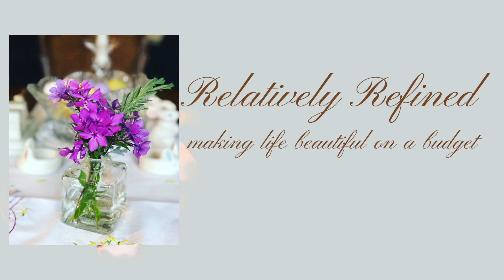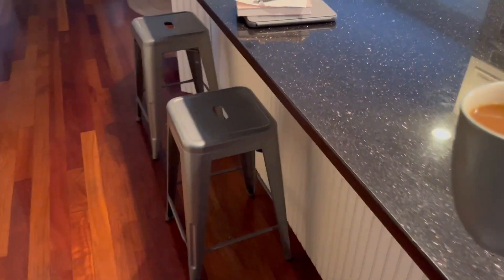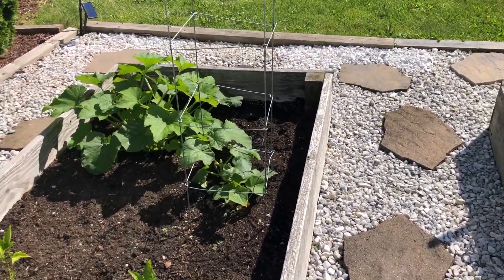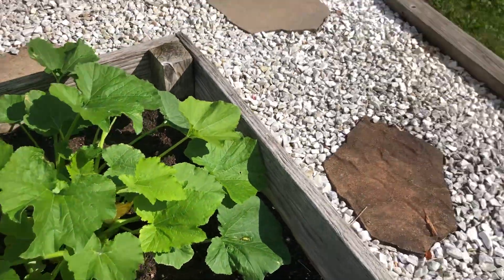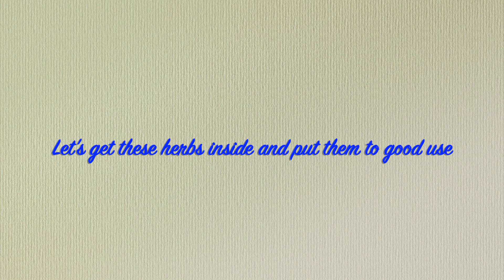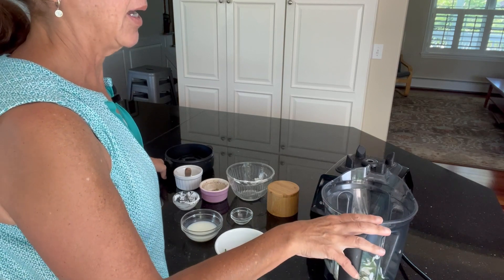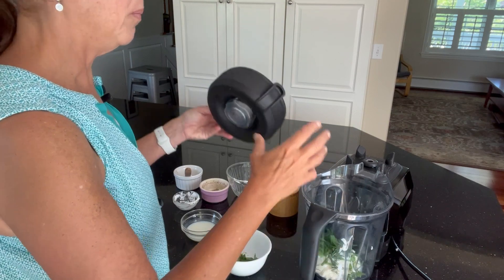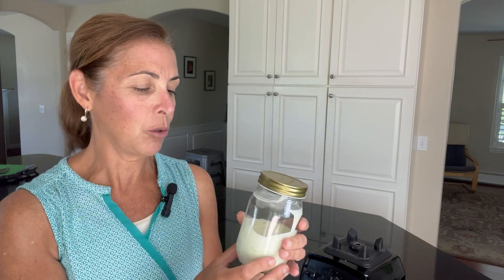SIMPLE SUMMER PLEASURES! EASY SALAD DRESSING RECIPE, HERB GARDEN tips and MORE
Start the morning with me on a beautiful VT summer day.

Easy Garden Herb Salad Dressing/ Dip
     1/2 cup good mayonnaise
     1/4 cup sour cream
     1/4 cup buttermilk
     1 clove chopped garlic
     1 tsp. white wine vinegar
     1/4 cup chopped fresh herbs (parsley, chives, dill, basil, etc)
     1 small scallion chopped

Add all ingredients except buttermilk to food processor or blender.  Blend and thin with buttermilk to suit desired consistency (less for dip, more for salad dressing).  Store in airtight glass bottle in refrigerator.